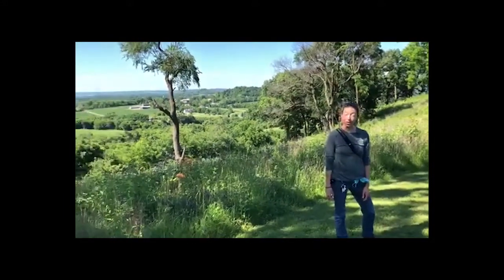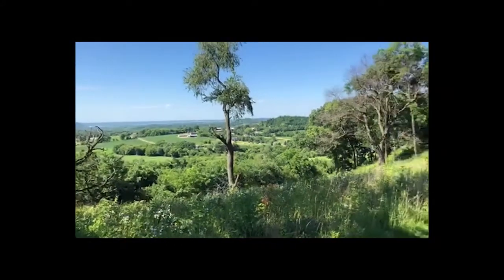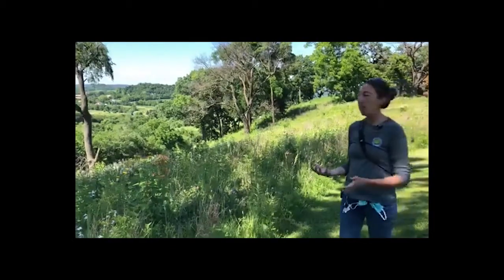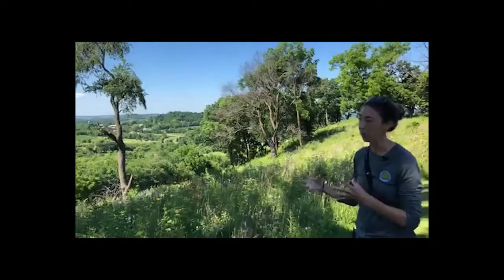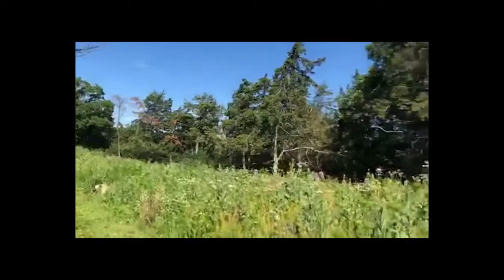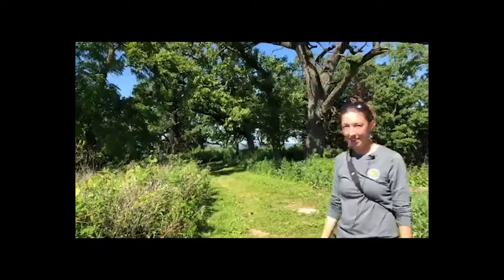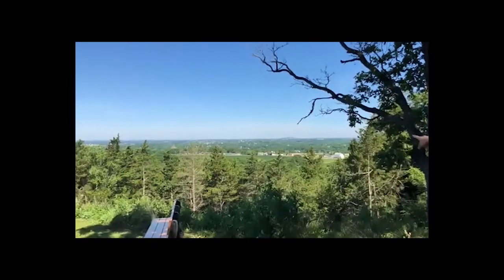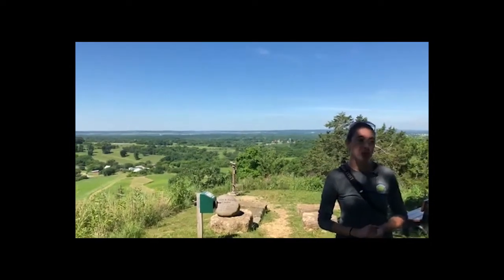Experience Horseshoe Mound Preserve - A Virtual Tour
Learn about some of the sights and sounds found at the Jo Daviess Conservation Foundation's Horseshoe Mound Preserve, located in Galena, IL.